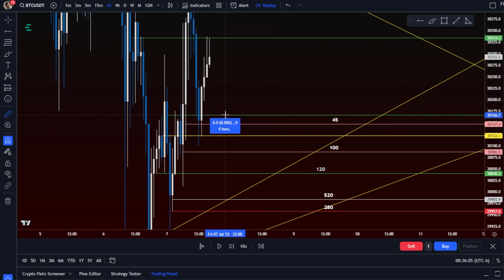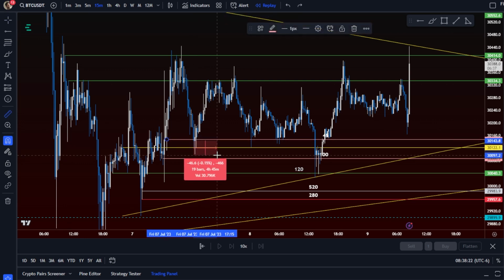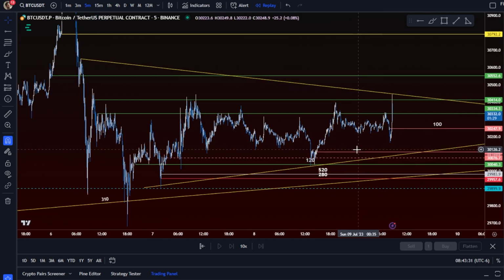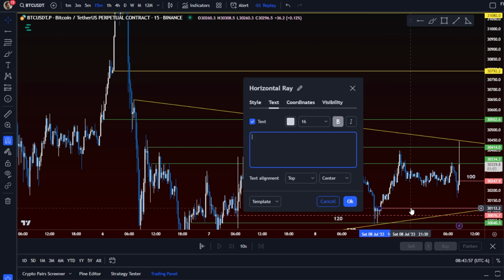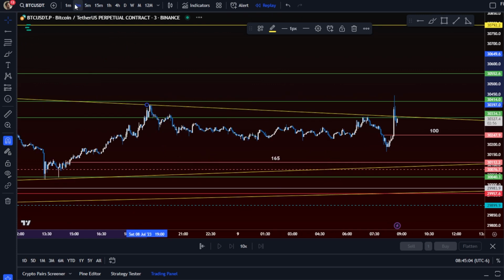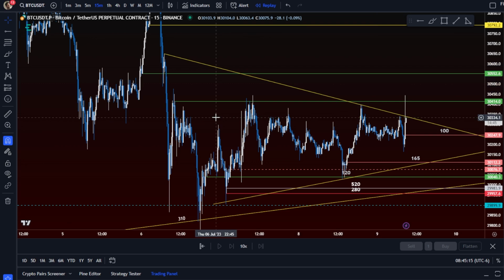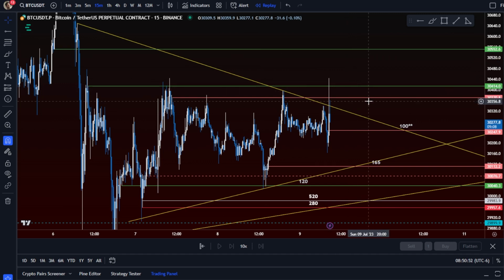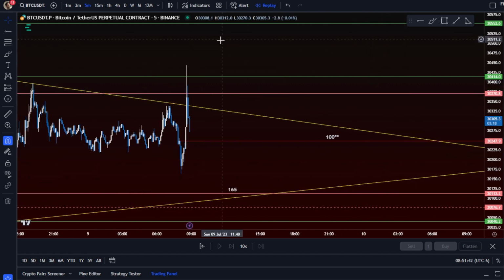Day Trading Mentorship: LEVEL 2.40 DECISION BASED LEVELS 2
+ GOOD EXCHANGES

Welcome to Day Trading Mentorship LEVEL 2. Today we're going over Decision based levels

Timecodes
0:00